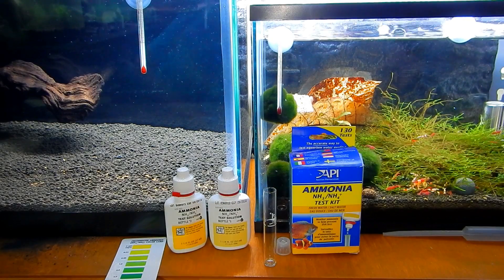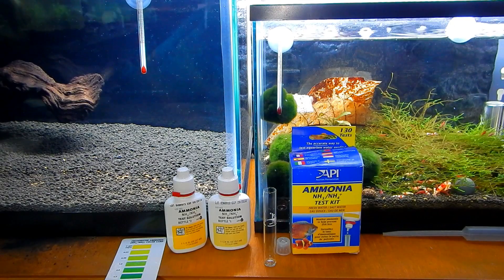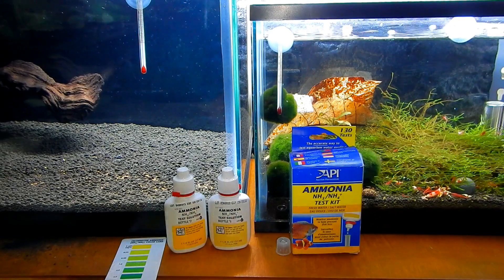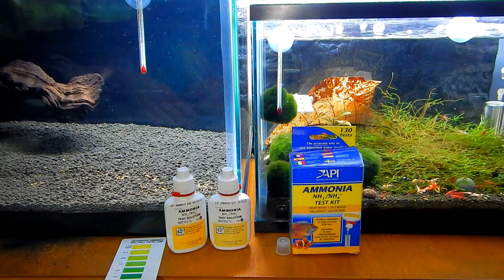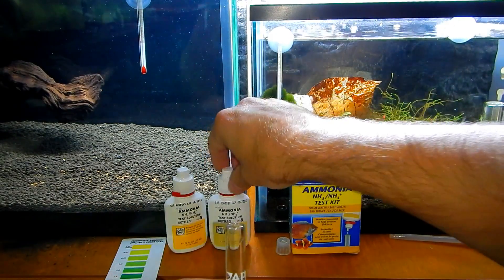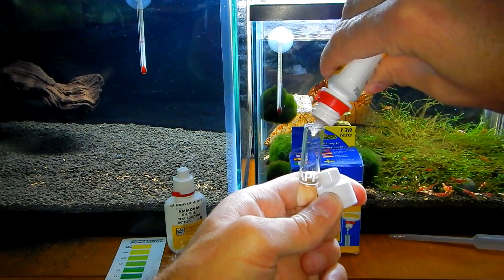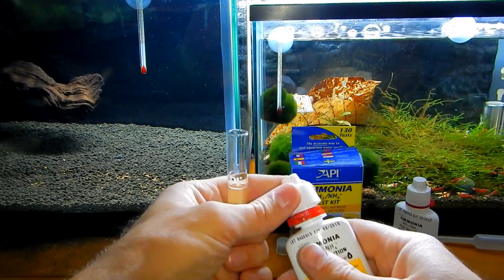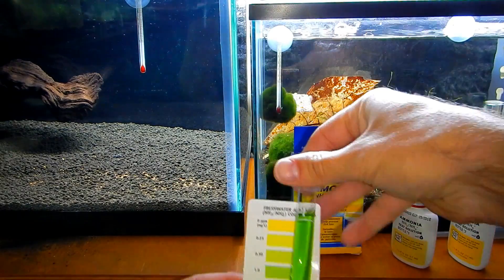Testing Water for Ammonia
Quick demonstration on how to test for Ammonia using API Ammonia Test Kit.